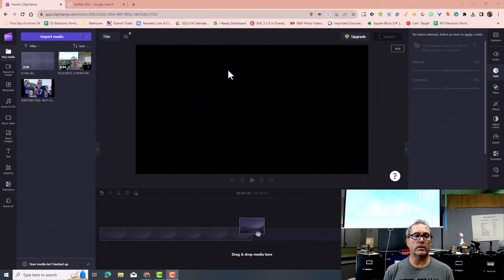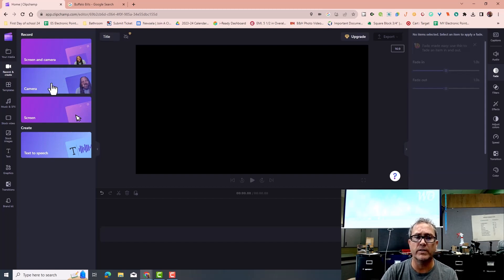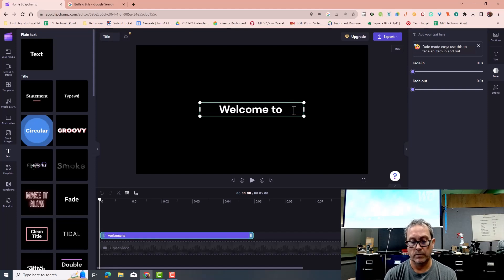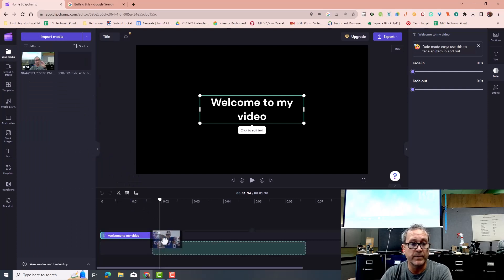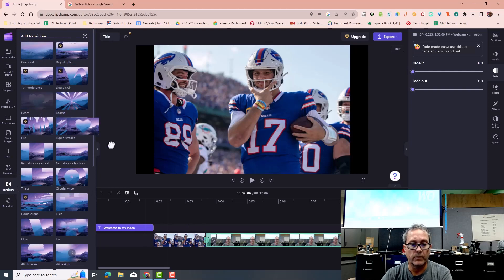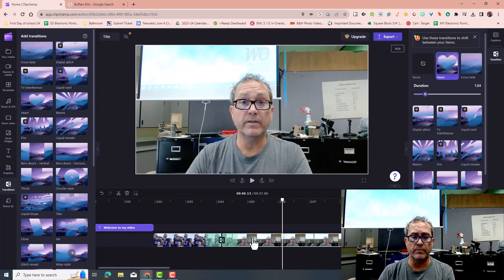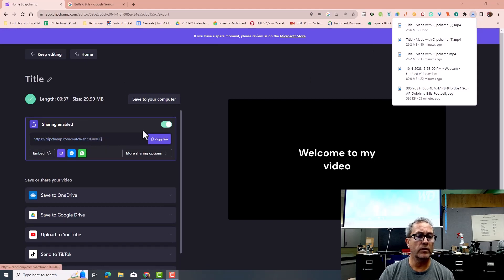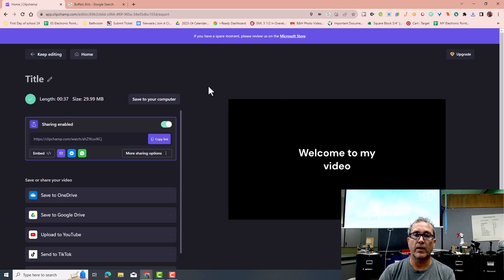Placing text, images,transitions, your video, and exporting